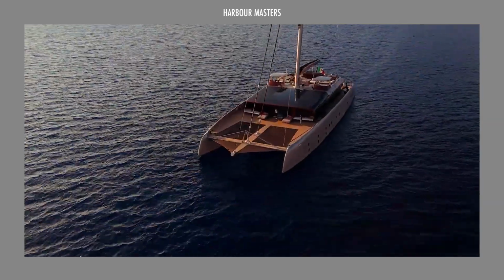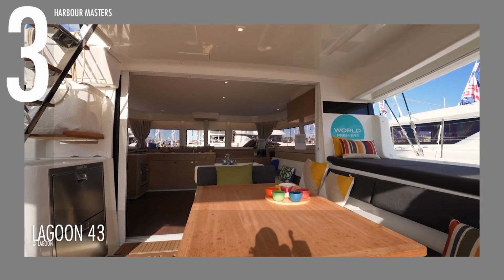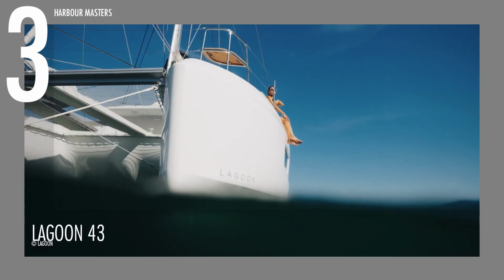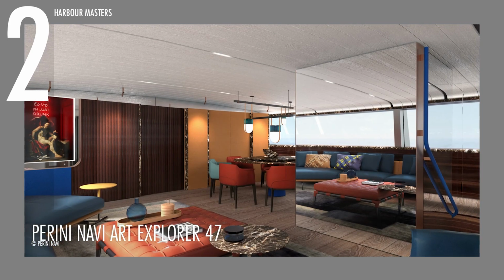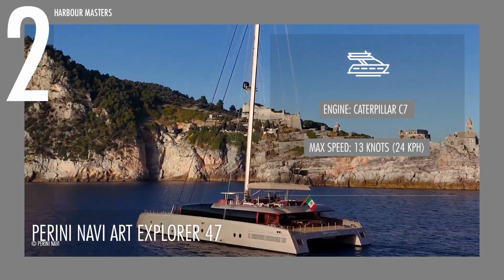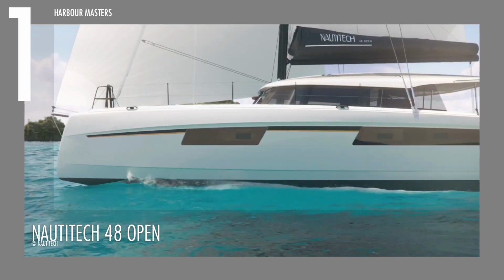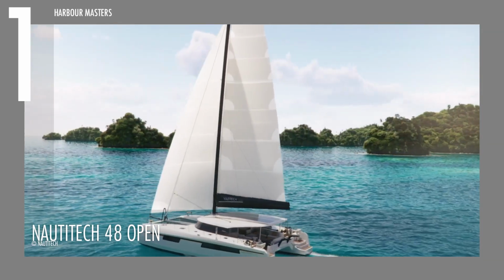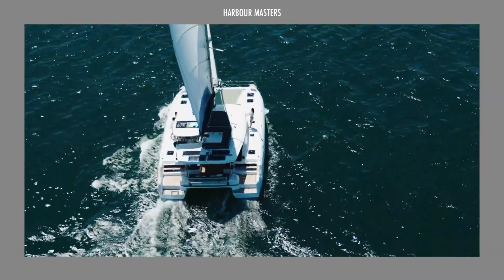Top 3 Unique Catamarans for Luxury Cruising 2025-2026 | Price & Features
Are you thinking of ruling the seas? These three award-winning sailing catamarans are perfect for your ocean-conquering fantasies! Spacious layouts, cutting-edge technology, and state-of-the-art features make them the ultimate choice for beginner or expert sailors. With advanced hull designs and optimized sail plans, these options deliver superior handling even in challenging conditions, making them the ideal watercraft for island hopping or crossing oceans. In this episode, we’re counting down this year’s top 3 luxurious sailing catamarans! Let’s make those sailing fantasies a reality, and check out our choice for the top spot!

Length: 45 ft. 6 in. (13.85 meters)
Beam: 25 ft. 3 in. (7.69 meters)
Draft: 4 ft. 4 in. (1.31 meters)
Displacement:  30,848 pounds (13.9 tons)
Fuel Capacity: 151 gallons (570 Liters)
Water Capacity: 79 gallons (300 Liters)
Engine/s: 2x 190 hp Yanmar Diesel Engine
Max. Speed: 20 knots (37 kph)
Price:  US$ 640,000 (~ EUR 499,000)

Perini Navi Art Explorer 47

Length: 154 feet (47 meters)
Beam: 55.7 feet (17.1 meters)
Draft: 11 feet (3.4 meters)
Displacement: 1,115,520 pounds (498 tons)
Fuel Capacity: 9,510 gallons (36,000 liters)
Water Capacity: 2,642 gallons (10,000 liters)
Engine/s: 2x Caterpillar Inc C7
Max. Speed: 13 knots (24 kph)
Price: US$ 43 million (~EUR 39.5 million)

Length: 48 feet (14.67 meters)
Beam: 26 ft. 3 in. (7.97 meters)
Draft: 5 feet (1.55 meters)
Displacement: 29,768 pounds (13.5 tons)
Fuel Capacity: 600 Liters (159 gallons)
Water Capacity: 600 Liters (159 gallons)
Engine/s: 2x D2-60 Volvo
Price: US$ 1.2 million (~ EUR 1.1 million)

The views expressed in our videos are purely editorial and may not necessarily reflect those of the companies we feature. This video is an opinion piece and should not be regarded as a primary source. Viewers are advised to do due diligence when considering any of the products featured.